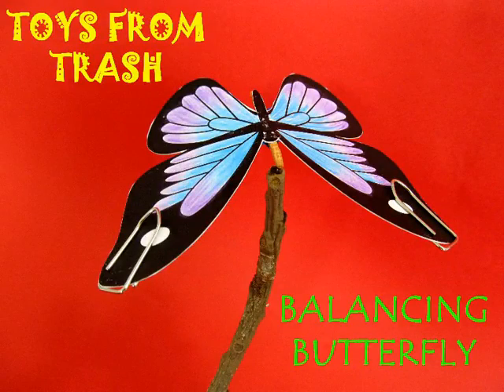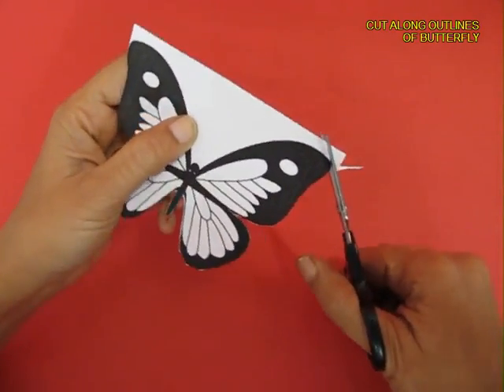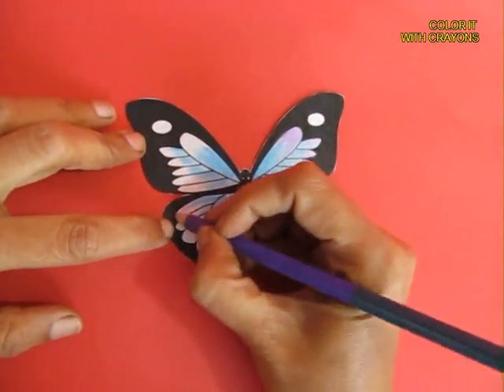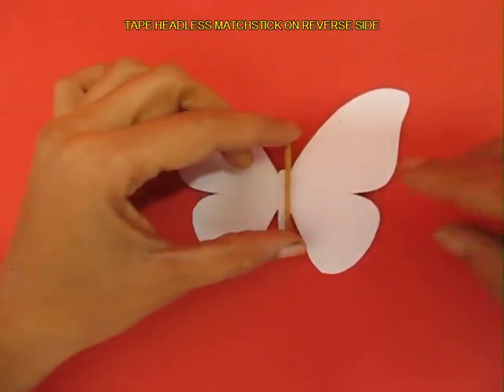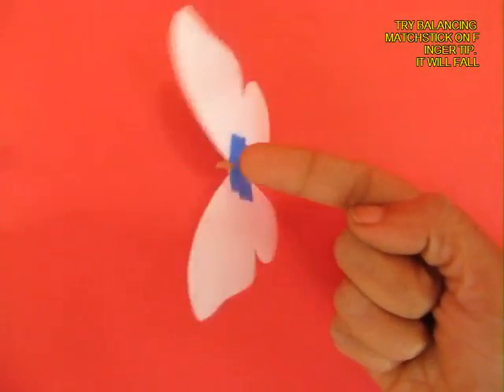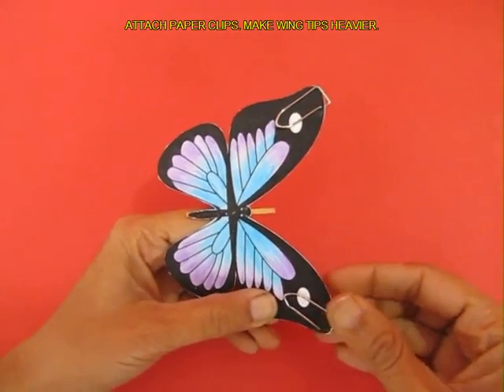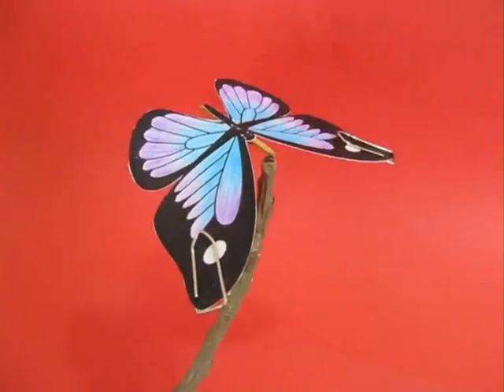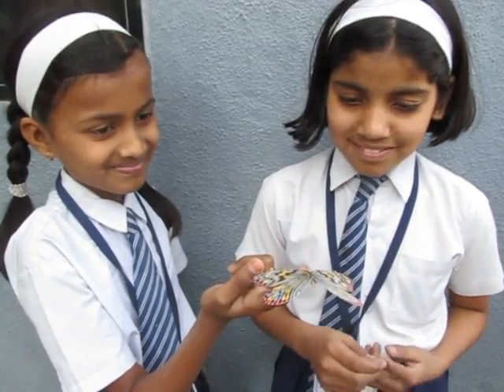BALANCING BUTTERFLY - ENGLISH - 12MB.avi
The butterfly is cut from a thin card sheet and colored with crayons. Take a matchstick and cut its head. Stick this headless matchstick on the backside. Weigh the front wings with paper clips to make them heavy. Now the butterfly will beautifully balance on your fingertip.
This work was supported by IUCAA and Tata Trust. This film was made by Ashok Rupner TATA Trust: Education is one of the key focus areas for Tata Trusts, aiming towards enabling access of quality education to the underprivileged population in India. To facilitate quality in teaching and learning of Science education through workshops, capacity building and resource creation, Tata Trusts have been supporting Muktangan Vigyan Shodhika (MVS), IUCAA's Children’s Science Centre, since inception. To know more about other initiatives of Tata Trusts, please